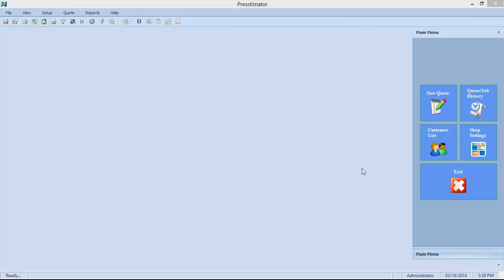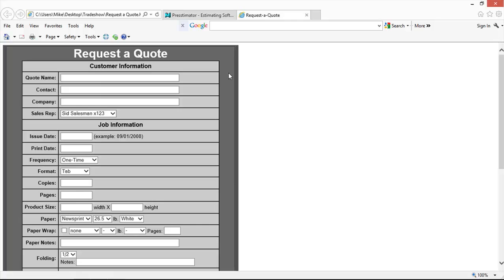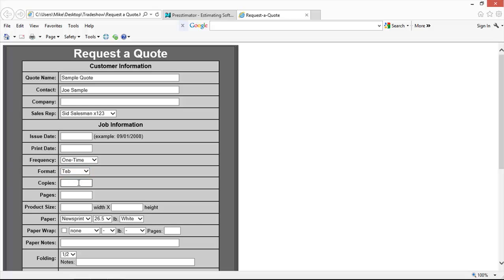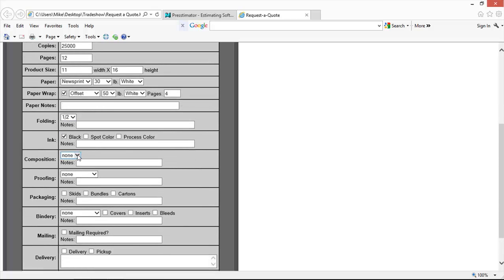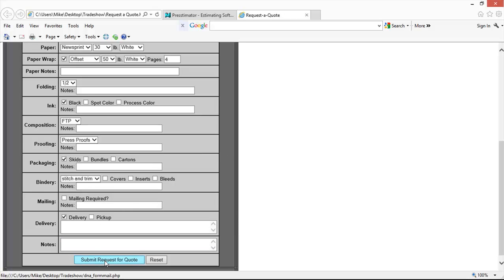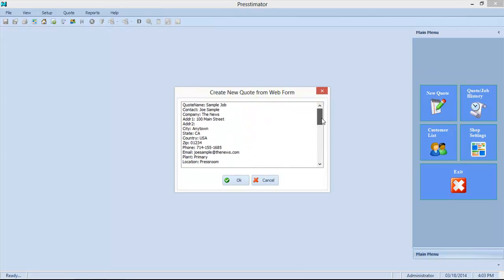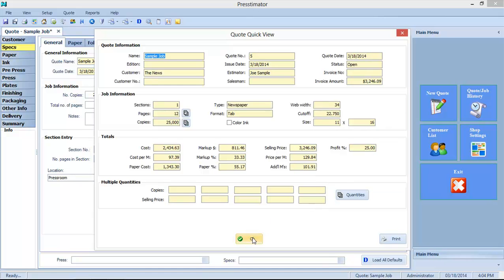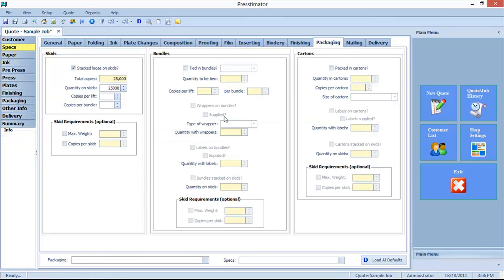Request-a-Quote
A fully-customizable, online web form which allows sales staff and/or potential clients to fill out job specs online and submit the 'Request For A Quote' directly to the Presstimator. The information completed online (within a browser) can be populated with any fields and choices you wish to display to the user. Once the information is submitted, the estimator can generate a Quote instantly using the specifications entered online.